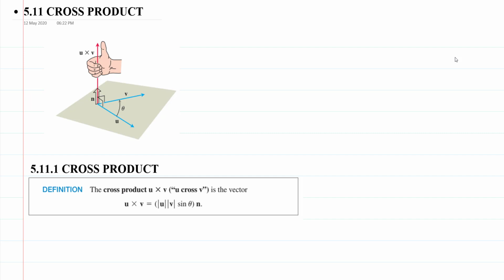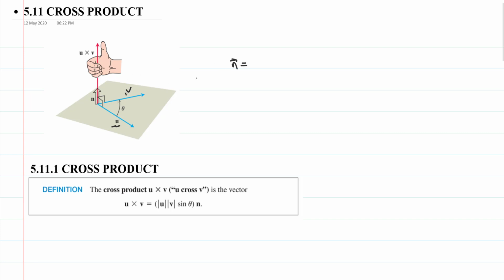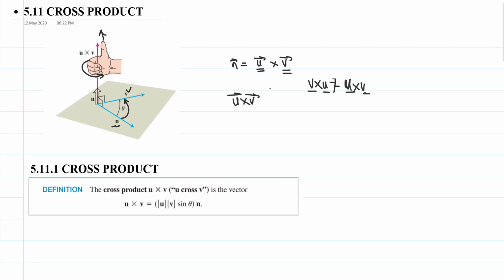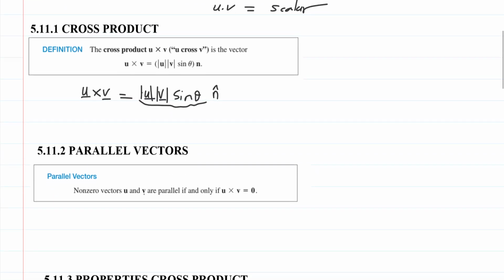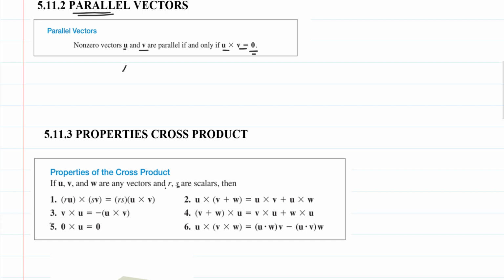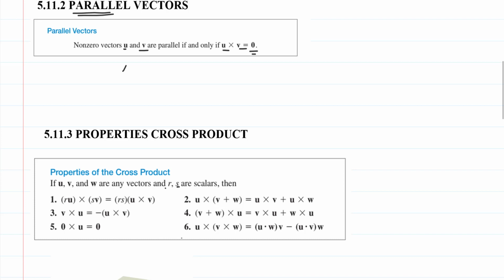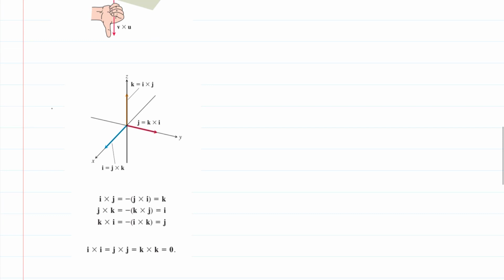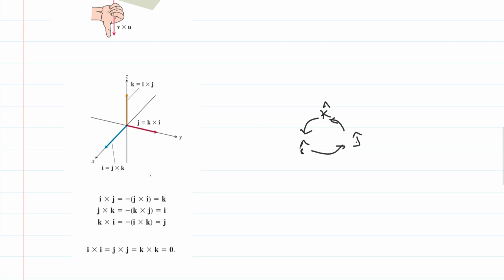5.7 vector product part 1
In studying lines in the plane, when we needed to describe how a line was tilting, we used
the notions of slope and angle of inclination. In space, we want a way to describe how a
plane is tilting. We accomplish this by multiplying two vectors in the plane together to get
a third vector perpendicular to the plane. The direction of this third vector tells us the
“inclination” of the plane. The product we use to multiply the vectors together is the vector
or cross product, the second of the two vector multiplication methods. The cross product
gives us a simple way to find a variety of geometric quantities, including volumes, areas,
and perpendicular vectors. We study the cross product in this section.

Video by: Lenganji